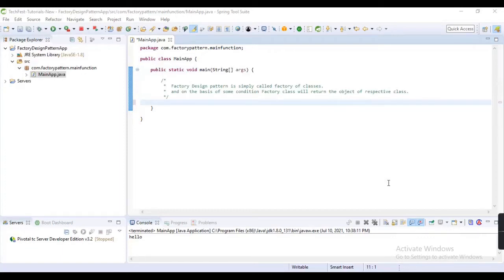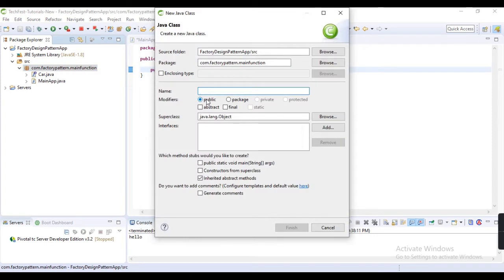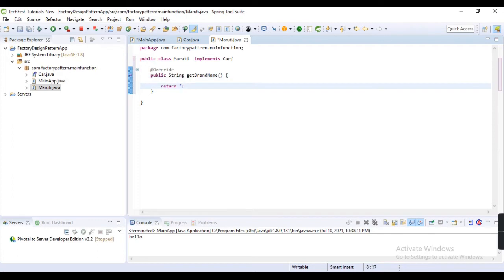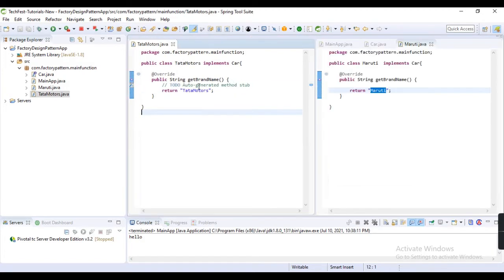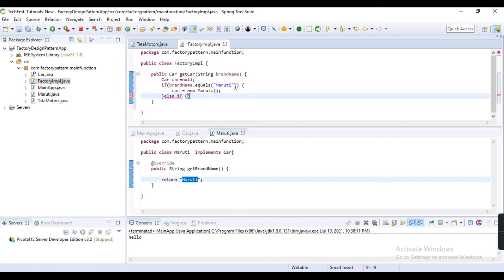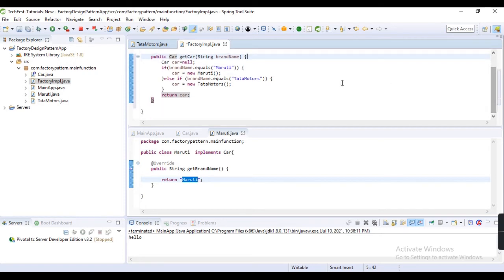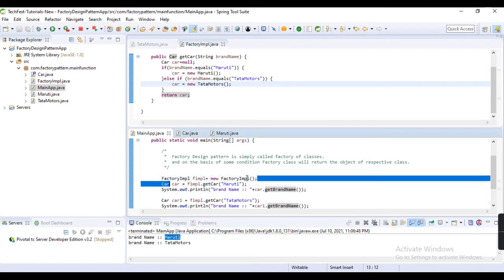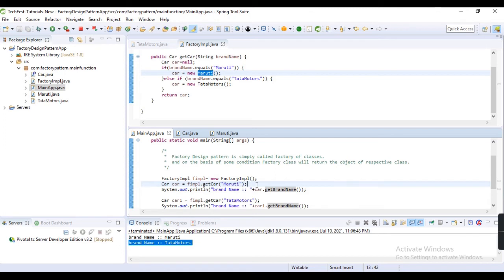Factory Design Pattern in Java | Explained with Example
Factory Design Pattern in Java explained simply, with a real code example. Learn how to stop scattering `new` across your code and let a factory create your objects for you.

In this video you'll learn:
✅ What the Factory Design Pattern is and the problem it solves
✅ How to build a ShapeFactory in Java (Circle, Square, Triangle)
✅ Why it reduces tight coupling and makes code easier to extend
✅ How to answer this in Java interviews

Below are the common java interview questions asked for this design pattern

- What is the Factory Design Pattern and when do you use it?
- What is the difference between Factory and Abstract Factory?
- How does Factory help with loose coupling?

Keep Learning • Keep Building • Keep Growing